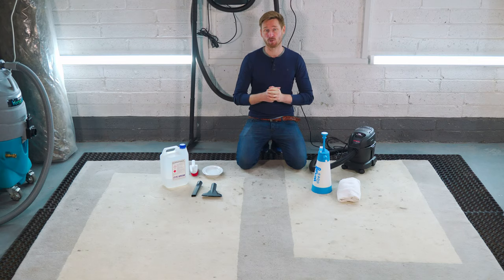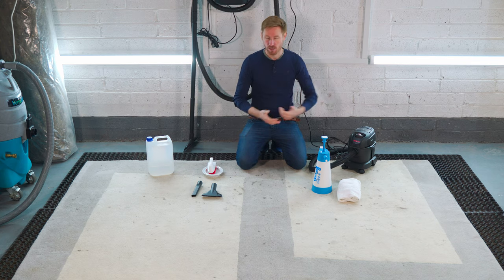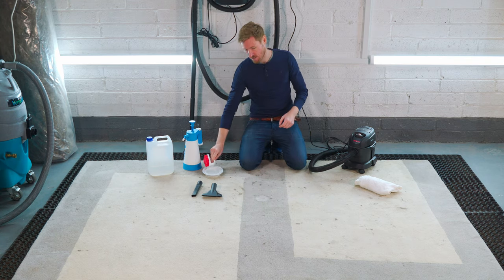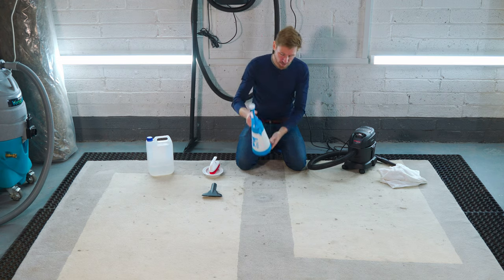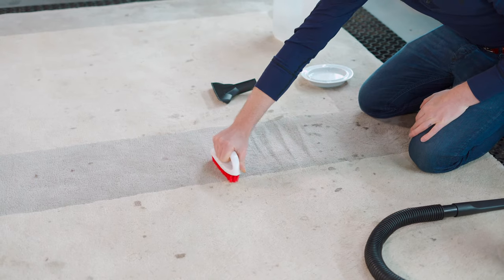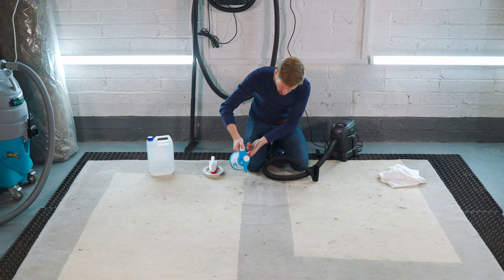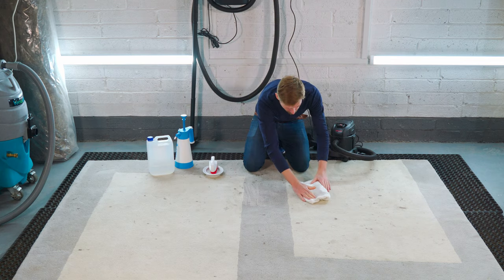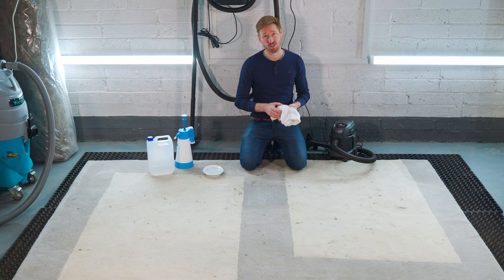How To Spot Clean A Wool Rug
How to clean spots and stains on your rug like a pro. I'm a materials specialist and I teach you a simple and effective method for spot cleaning a wool rug at home using a simple mix of rubbing alcohol and dish soap. I also need  a shopvac or wet/dry vac.

In the video I clean a couple of spots from the rug using the cleaning solution and then show you how to low moisture clean a larger patch with the wet vac and a towel.

To clean your rug you will need:
- a stiff brush
- dish soap
- rubbing alcohol
- a sprayer or a bowl
- a clean cotton towel
- a wet/dry vacuum

Full instructions on my shiny new cleaning website (along with all my tutorials broken down by category)